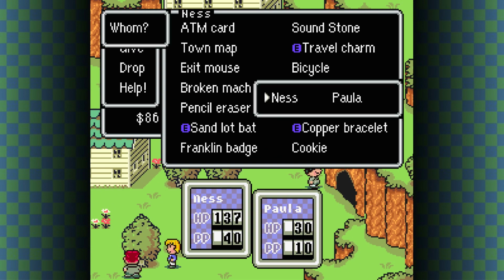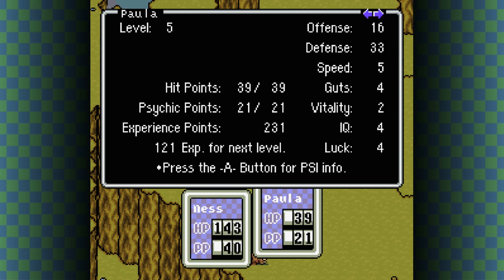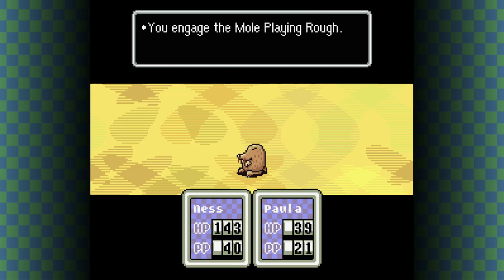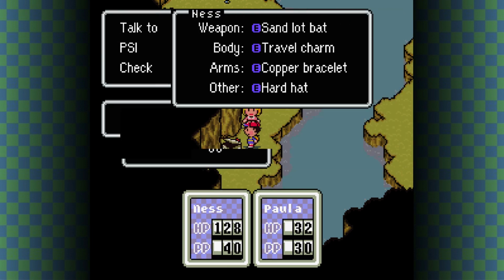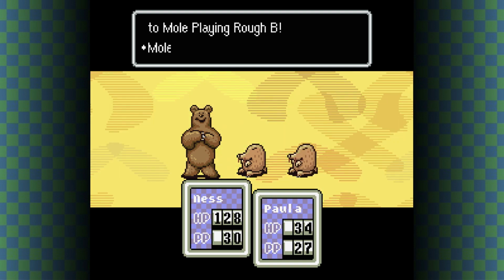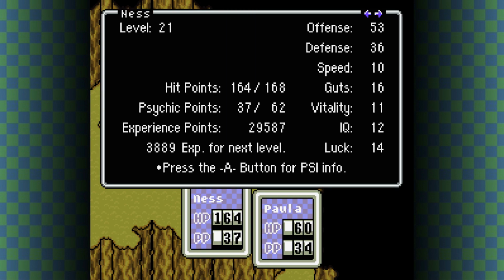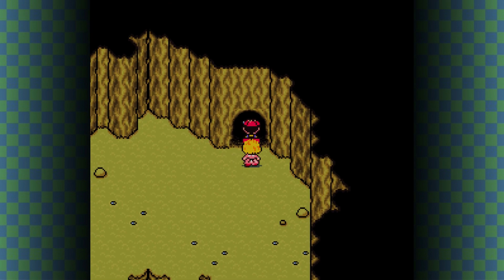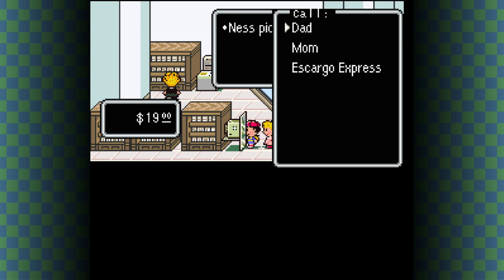EarthBound Part 6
After saving Paula, we visit the next "Your Sanctuary," Lilliput Steps and defeat Mondo Mole to obtain the next melody.